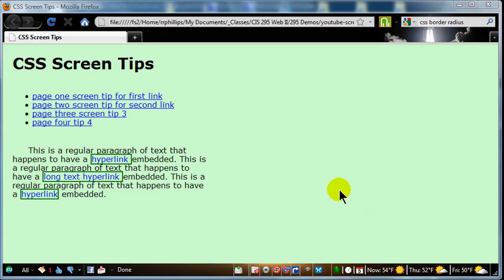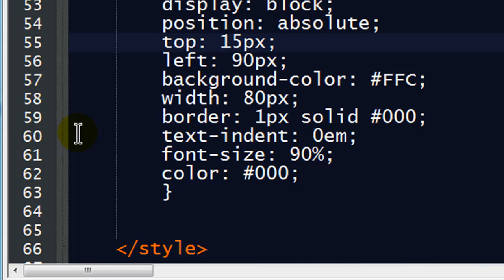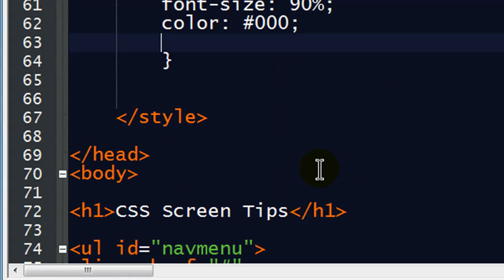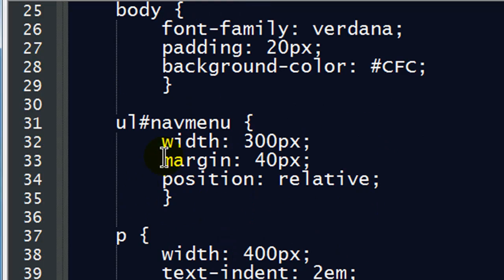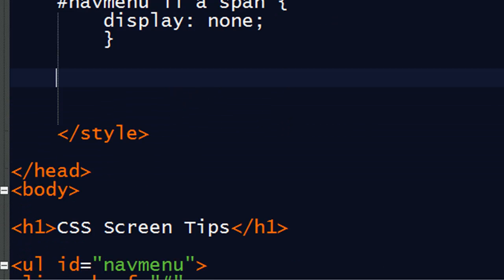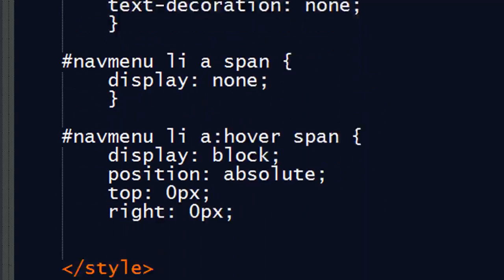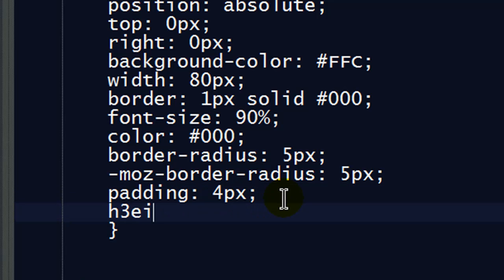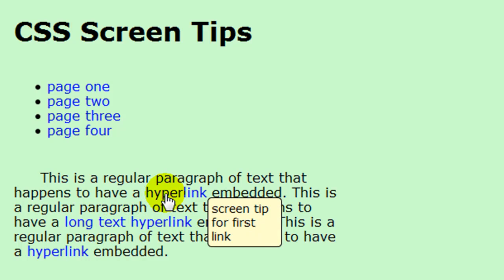Create CSS Screen Tips for Hyperlinks - Part 2 of 2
Use CSS to display a screen tip when a user passes their mouse over a hyperlink.